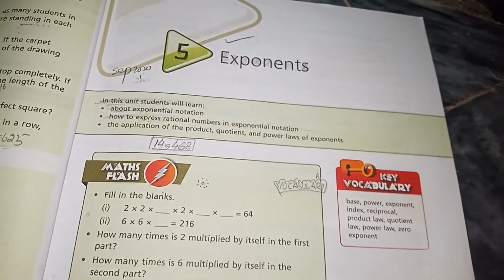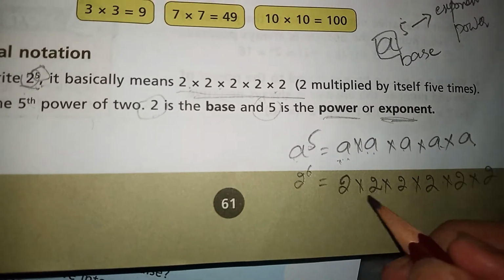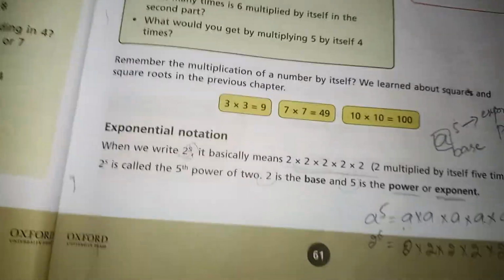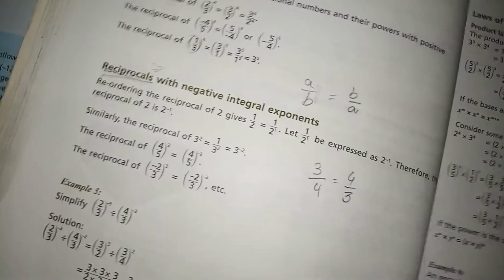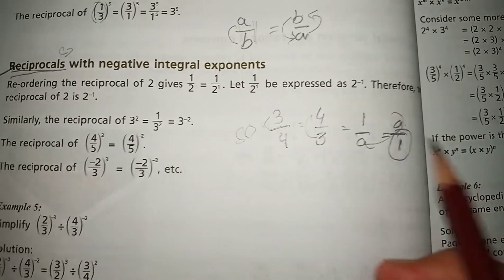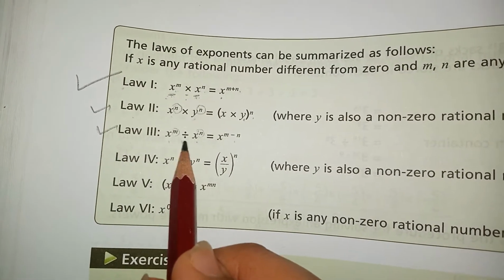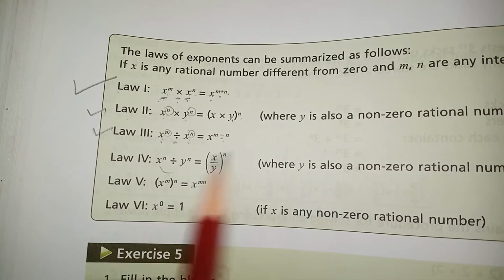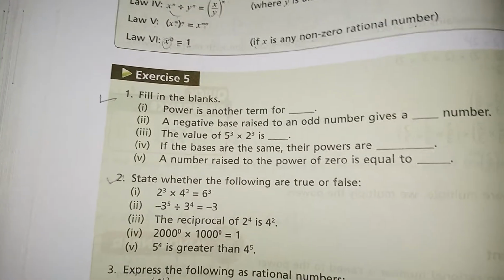Class 7 Maths (Countdown)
Chapter#5 Exponents
Introduction and Laws
Page#61-68